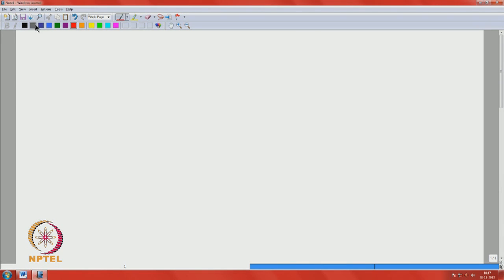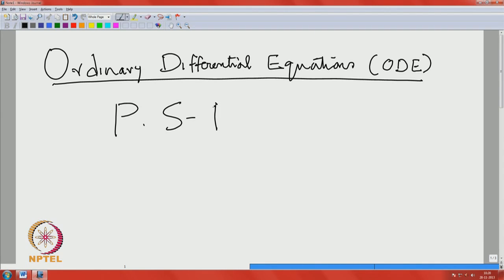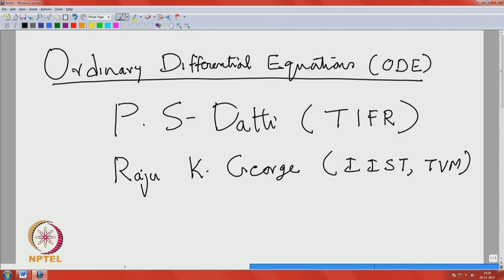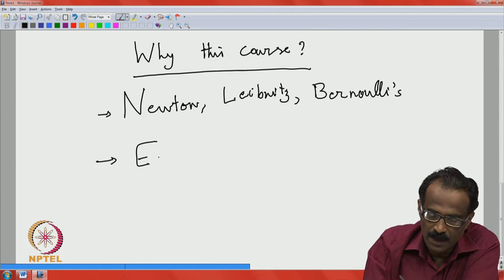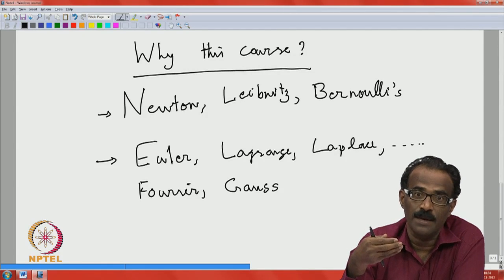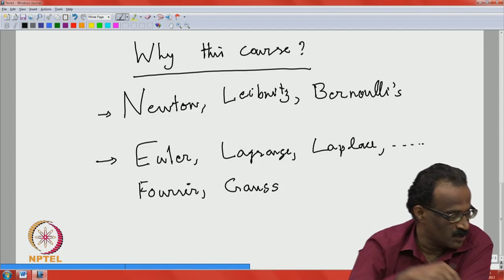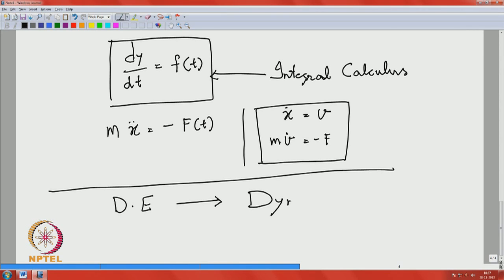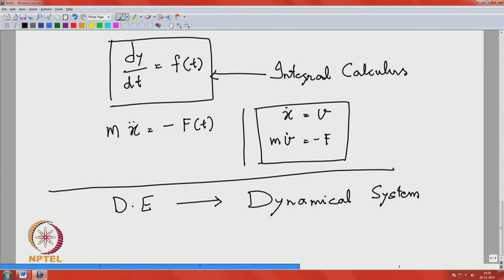Mod-01 Lec-01 General Introduction